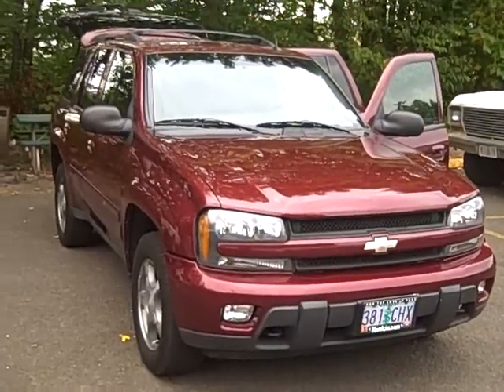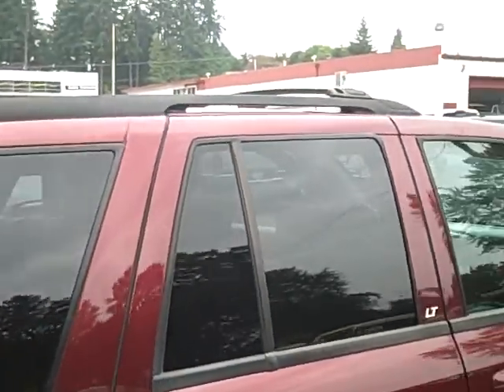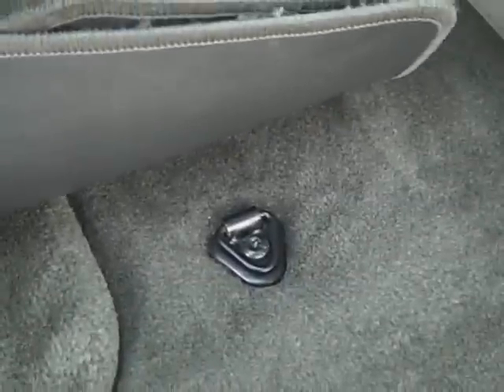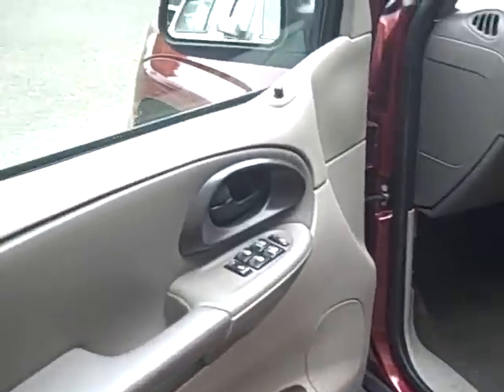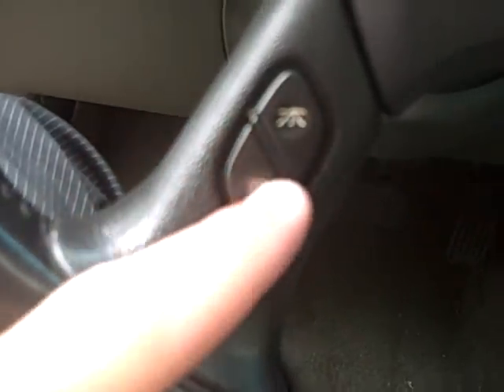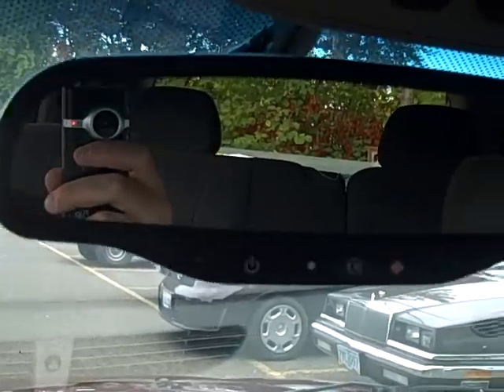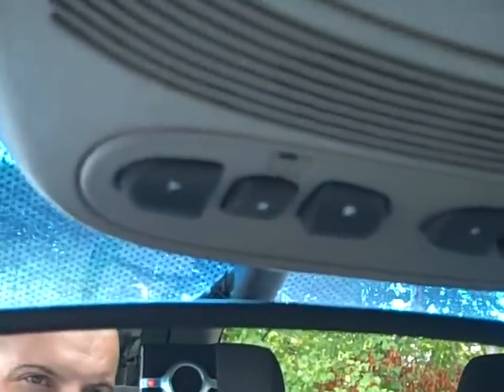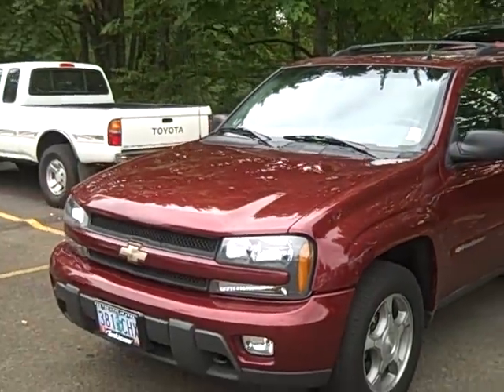2004 Chevrolet Trailblazer LT 4x4 **Locally Owned** Stock Number PK5345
Stock# PK5345
2004 Chevrolet Trailblazer LT 4x4
108,*** Miles
Automatic Transmission